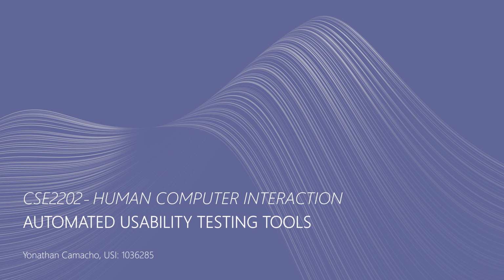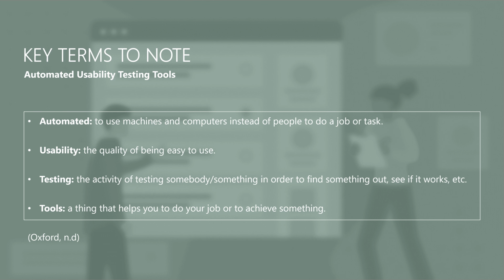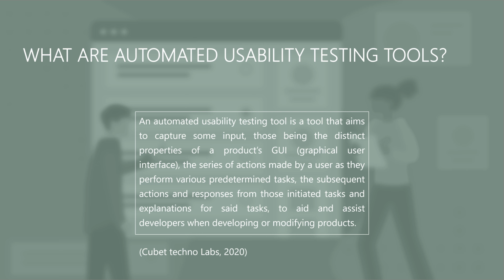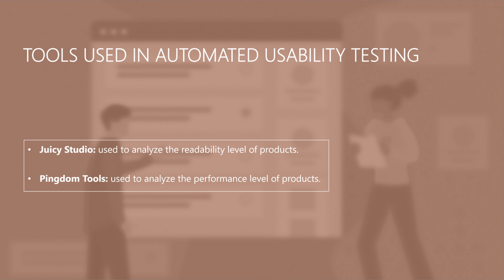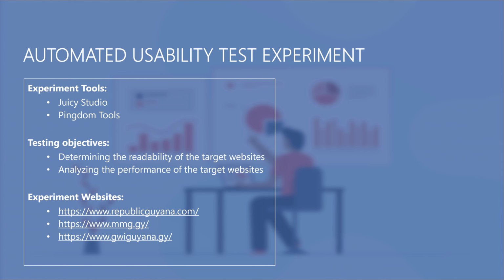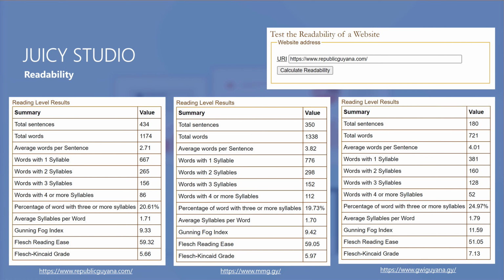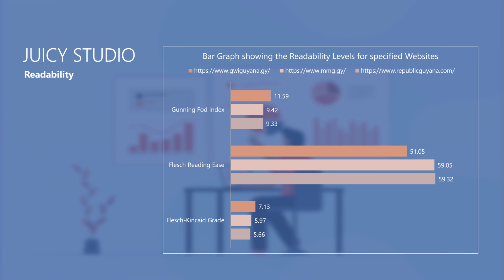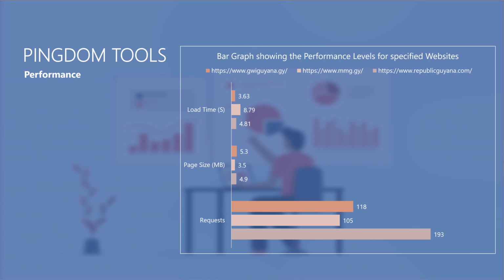Automated Usability Testing Tools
A Video presentation on what Automated Usability Testing Tools are and an experiment to test the specified tools.